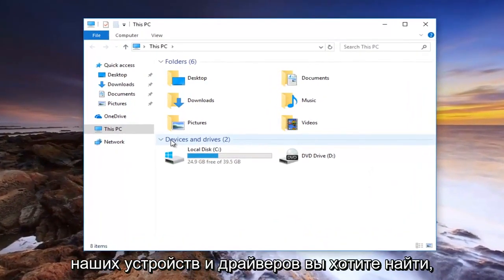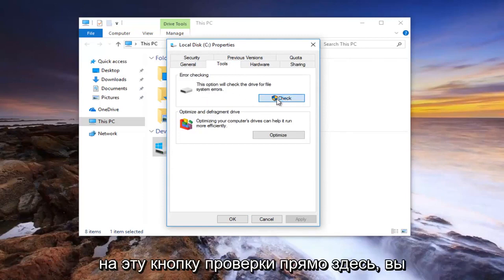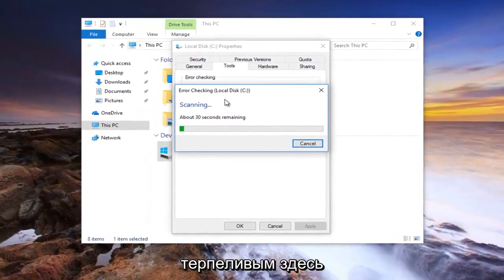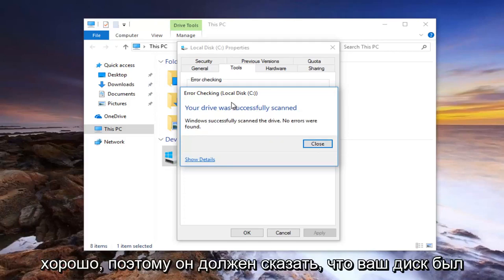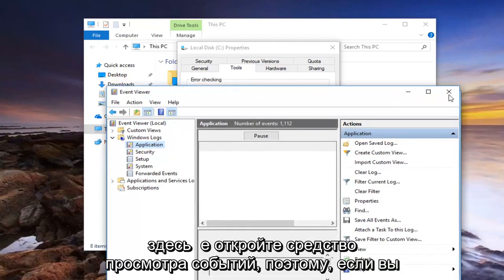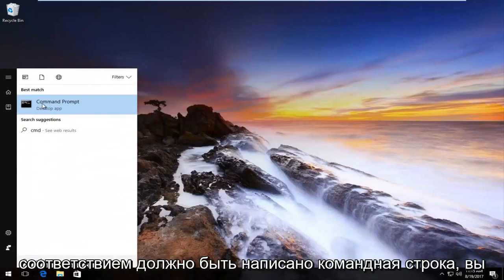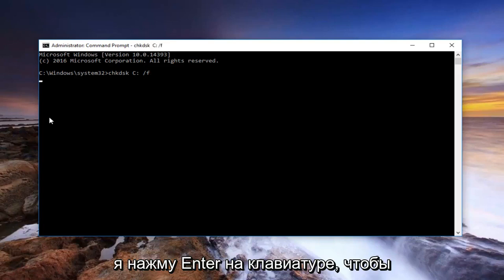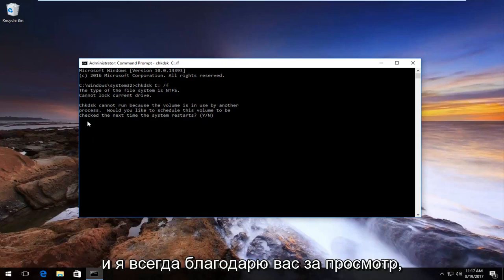Как запустить Chkdsk, чтобы исправить ошибки на диске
Как запустить утилиту chkdsk в Windows.

Check Disk или Chkdsk.exe — это встроенная утилита Windows, используемая для проверки наличия ошибок на дисковом носителе и в файловой системе. Если вы сталкиваетесь с проблемами, начиная от синих экранов и заканчивая невозможностью открывать или сохранять файлы или папки, можно запустить утилиту Check Disk. Всякий раз, когда нам нужно обнаружить и исправить повреждение файловой системы или диска, мы запускаем встроенный инструмент Windows Check Disk. Утилита Check Disk или ChkDsk.exe проверяет ошибки файловой системы, поврежденные сектора, потерянные кластеры и т. д. Check Disk может запускаться автоматически в случае внезапного завершения работы или обнаружения «грязной» файловой системы.